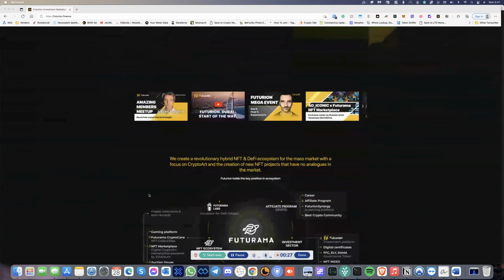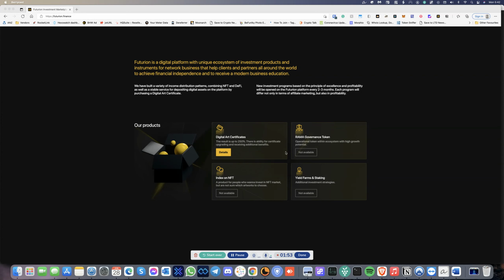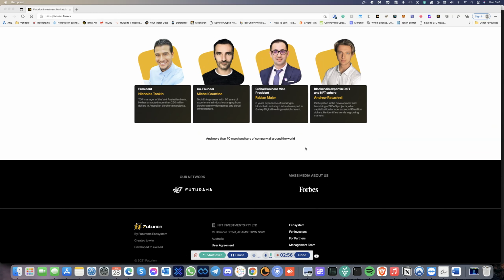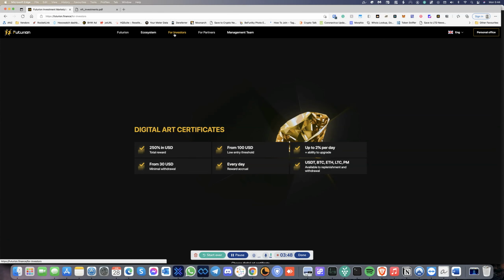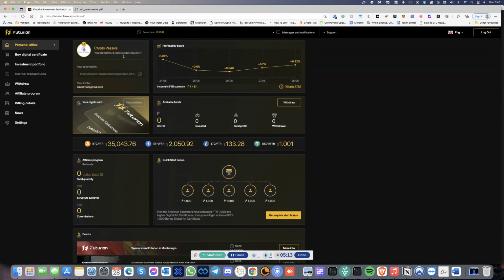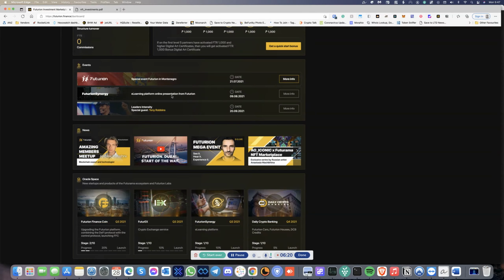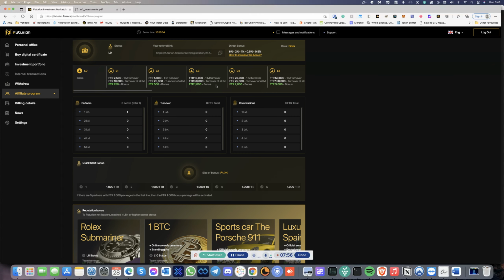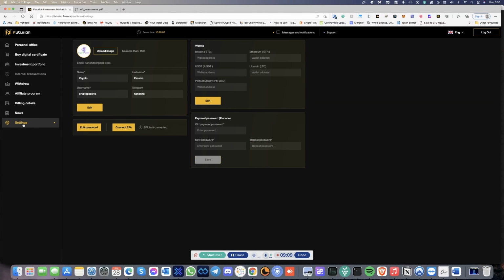Futurion New Exciting Platform Earn up to 2% daily up to a max of 250%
An interesting platform that lets you earn up to 2% daily with a min investment of $100. Join link below as well as the Telegram Group.

We have launched a daily newsletter all about the latest Crypto News and any passive income and relevant links. It is 100% free and will keep you updated.  Check it out Join today!

For the latest hot Crypto tokens, brand new ones and the pre launch tokens with all the info on where to buy etc, please join our exclusive group

**PLEASE BE AWARE OF SCAMMERS IN OUR COMMUNITY GROUPS, COMMENTS AND CONTENT!!**

**WE WILL NEVER REACH OUT TO YOU FOR ANY REASON FOR FINANCIAL SERVICES OR TO ASK FOR MONEY!!**

Recommended Platforms:

Kripto Future -  Earn up to 3% a day until 300% is reached

Futurion - Earn up to 2% a day until 200%

Other Platforms and Offers:

BC Game - Online Casino Platform
Switchere - A crypto exchange that does not require KYC

Before using the information presented in this video, make sure that you note the following important information: No matter how many expert tips you get, investing your money into anything whether it is cryptocurrency, forex, stocks, bonds, mutual funds, or a startup company is risky.

It is very important for you to do your own analysis before making any investment based on your own personal circumstances. You should take independent financial advice from a professional if necessary.

CryptoPassive and the publishers shall not be held responsible for any loss incurred from using the information presented in this video.

e-oracle
omega-digital